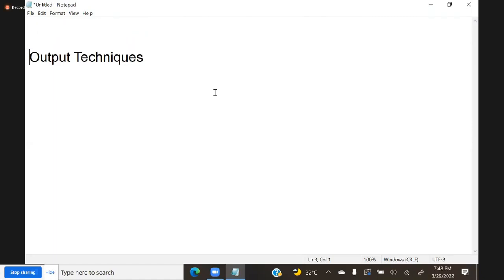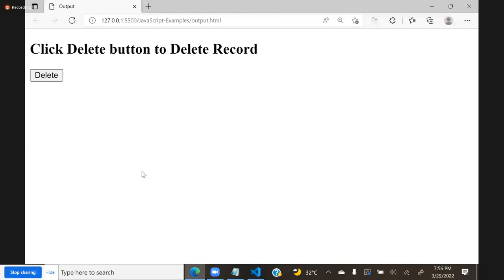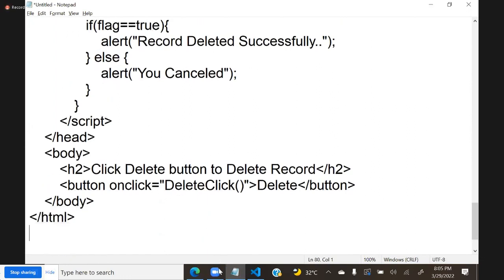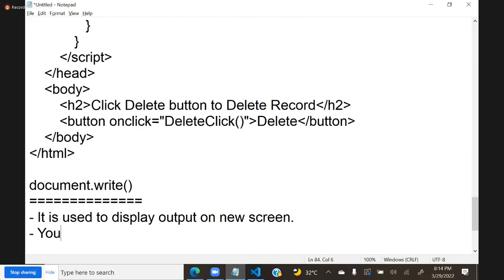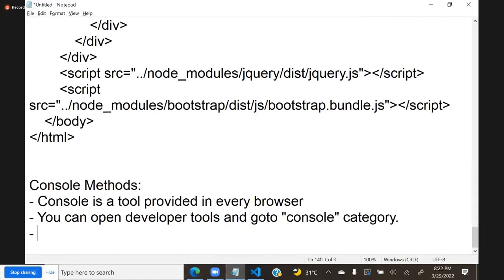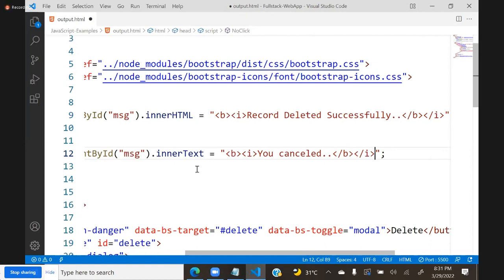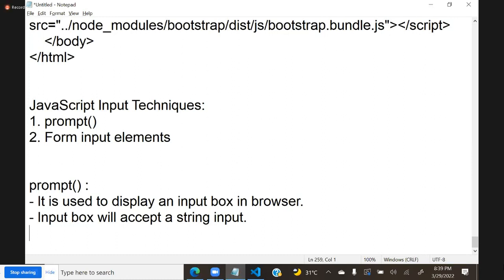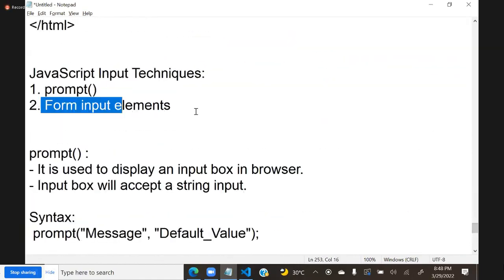DAY 46 JS Input Techniques